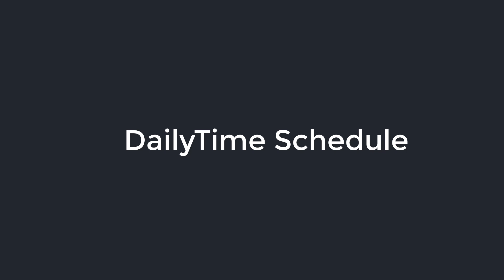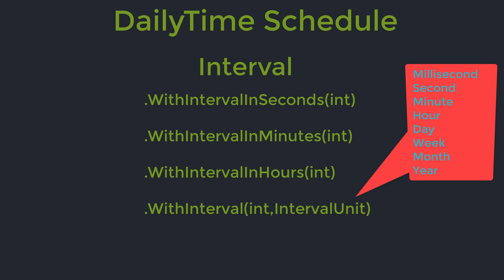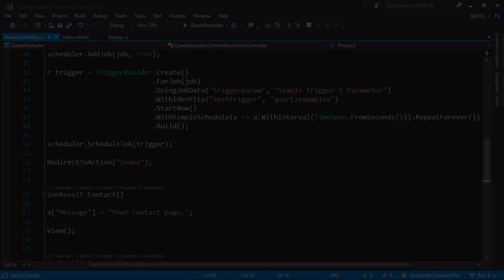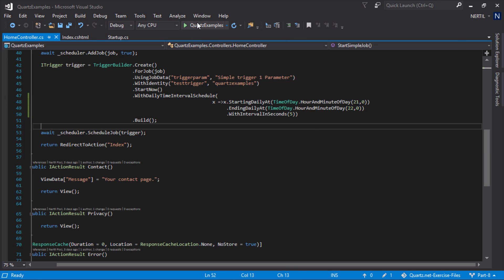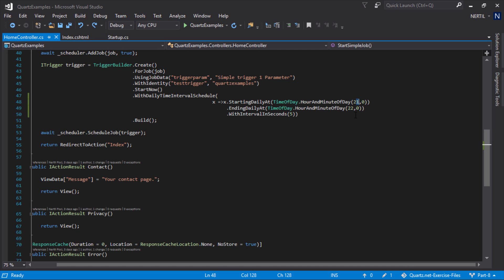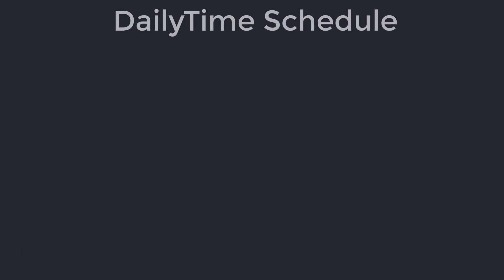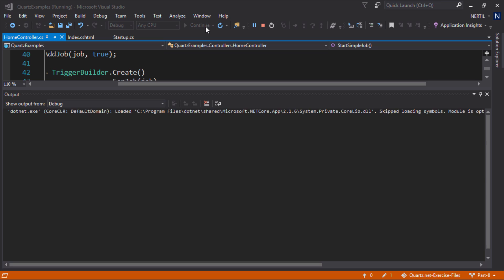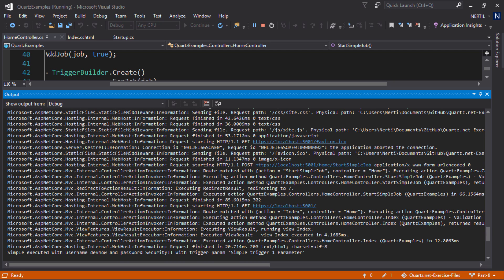Quartz.net Part 8 - Daily Schedule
More complex schedules using the daily scheduler